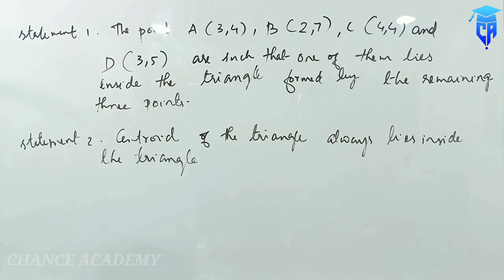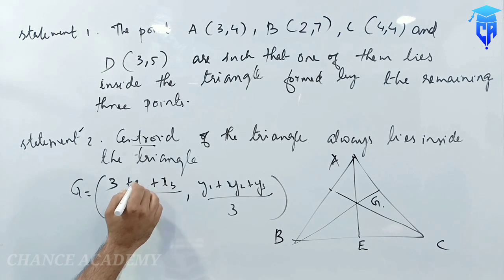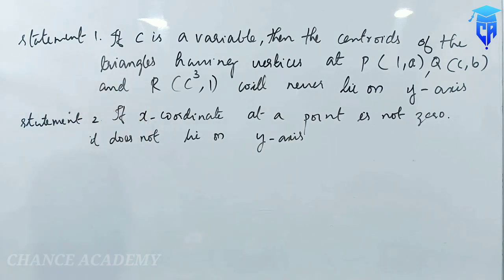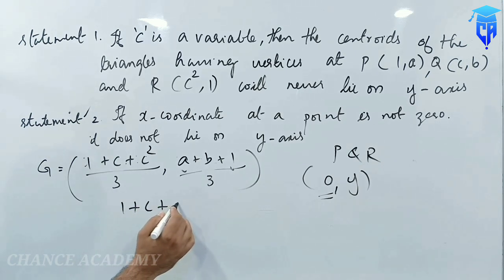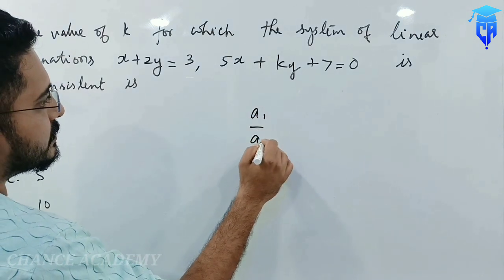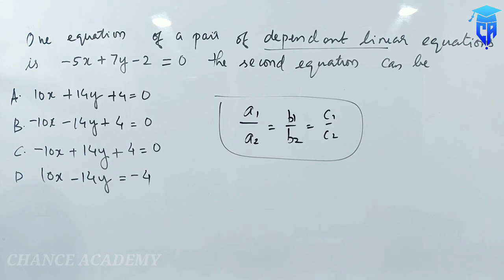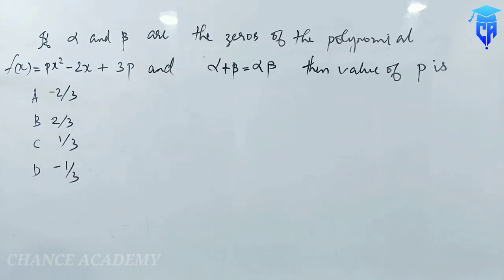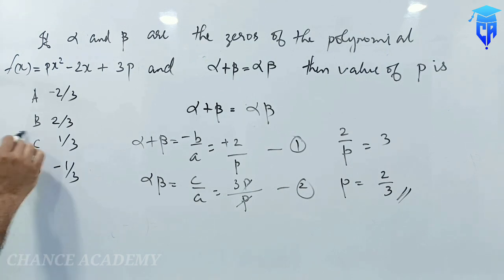CBSE Board 2023 | Class 10 Maths Important Questions | Most Expected Questions 2023 | part - 2